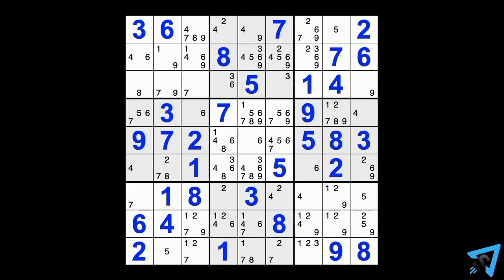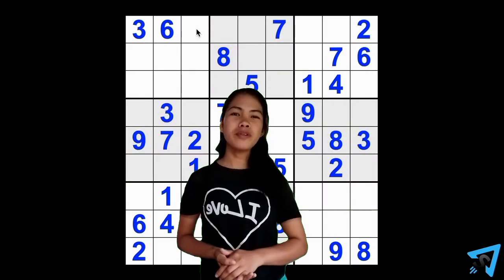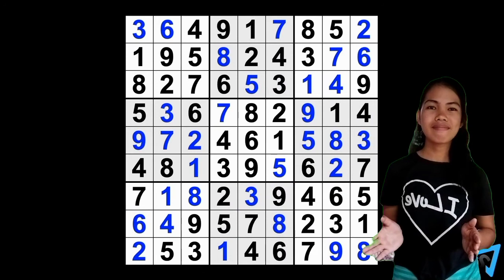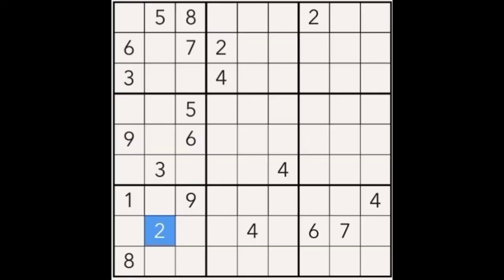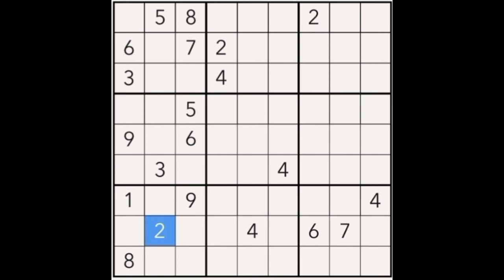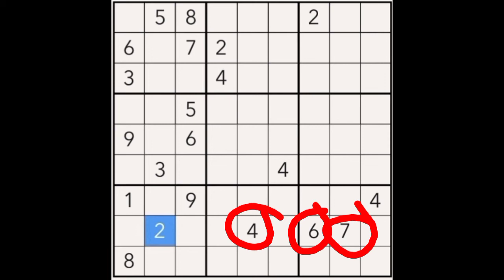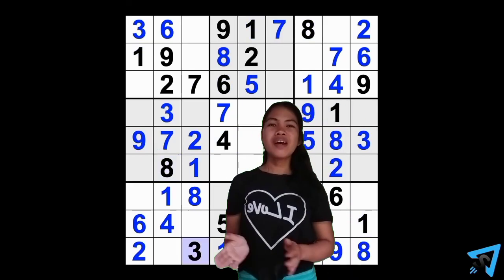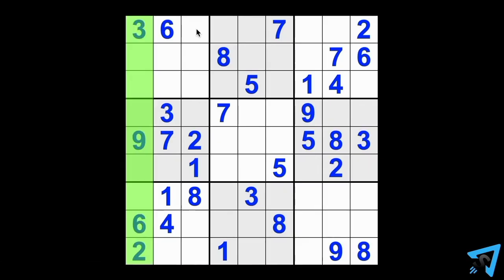Mental Type of Game: SUDOKU